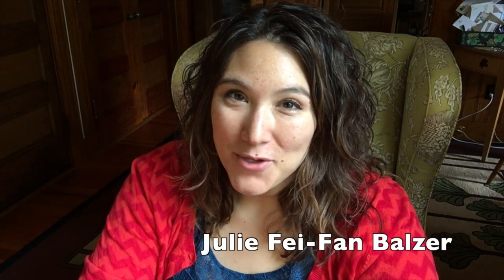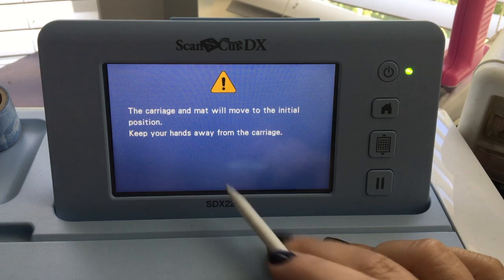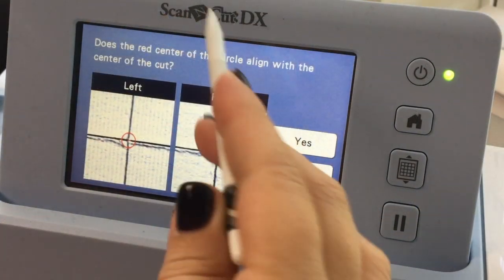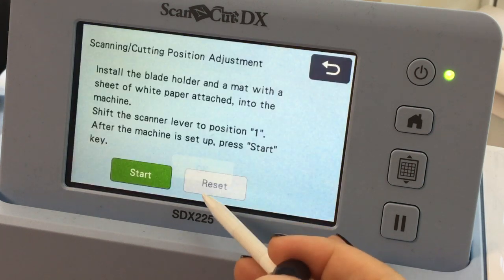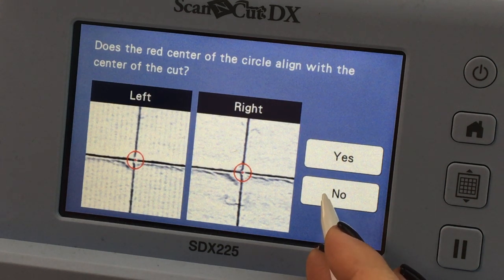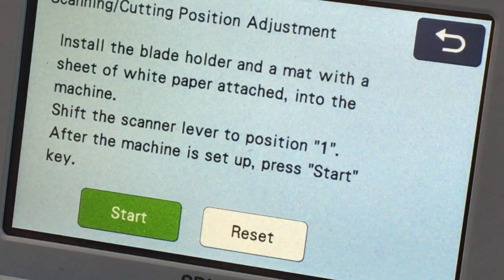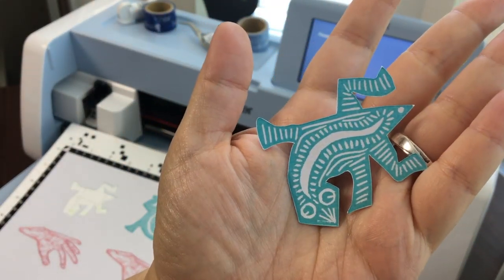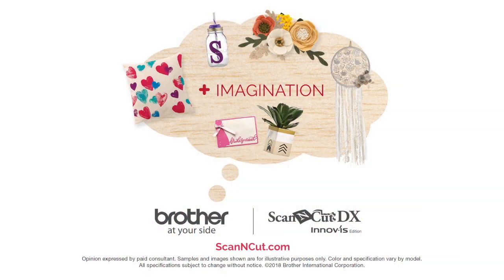ScanNCut DX Tutorial: Recalibrate Your Machine with Julie Fei-Fan Balzer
ScanNCut Specialist Julie Fei Fan Balzer shows you a quick tip of how to recalibrate your machine.